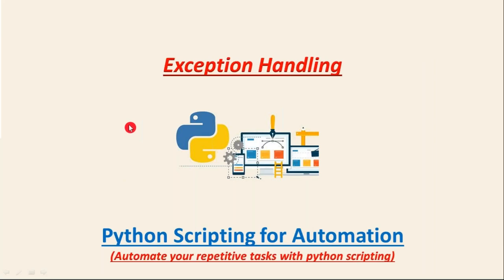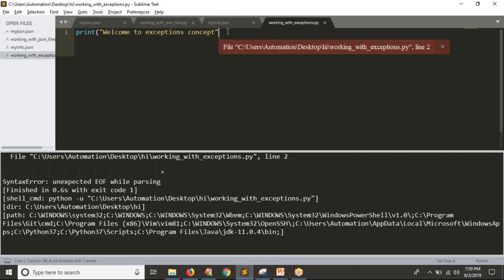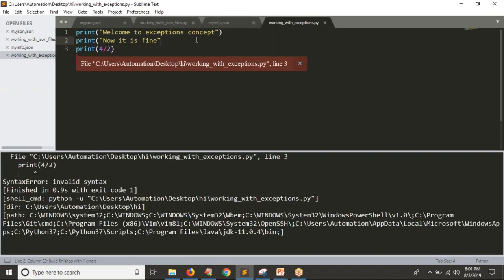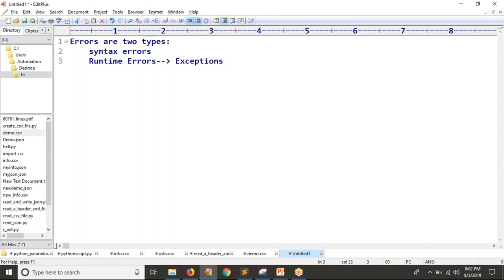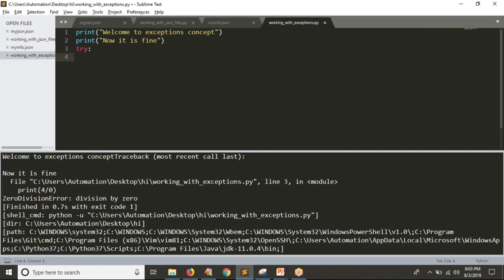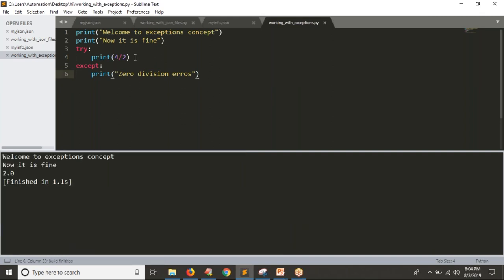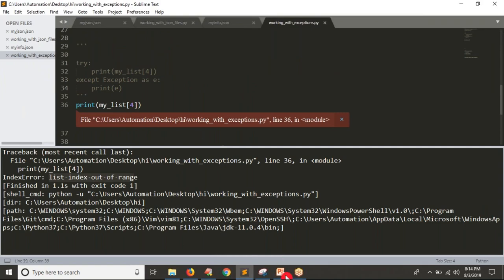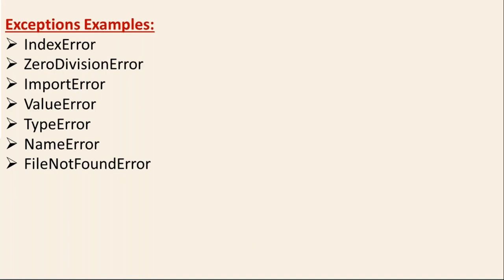66.Complete Python Basics for Automation - Introduction to Exception Handling